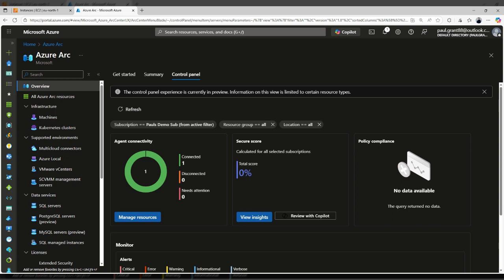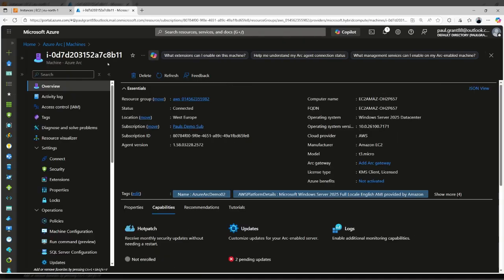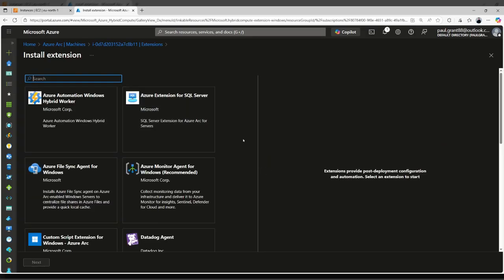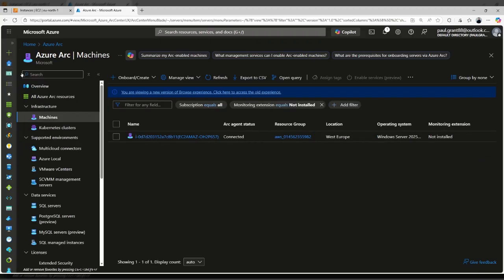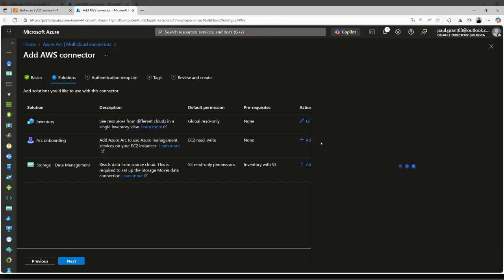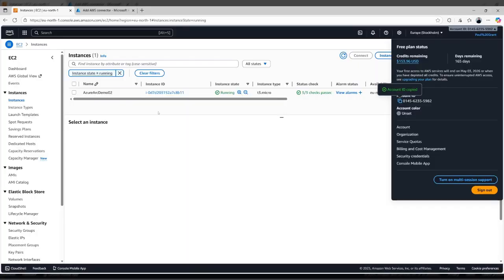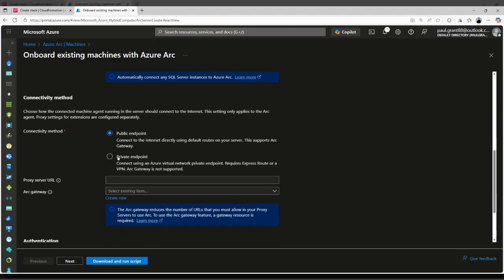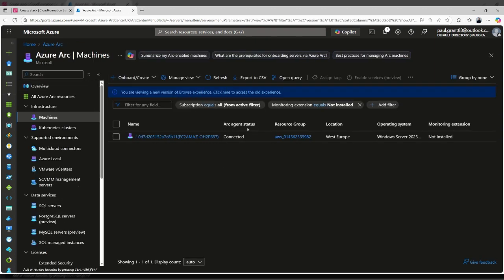Hybrid Cloud Made Easy: Connect EC2 Instances to Azure Arc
Unlock the power of Azure Arc and take control of your AWS EC2 instances with this step-by-step onboarding guide. In this video, we’ll show you how to seamlessly connect EC2 to Azure Arc using the multi-cloud connector, enabling unified management, governance, and security across your hybrid and multi-cloud environments.